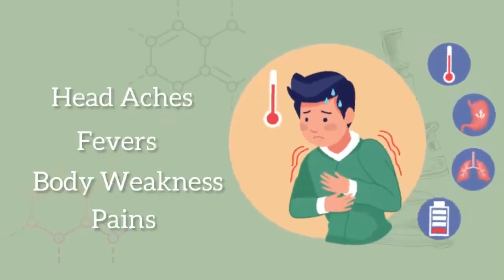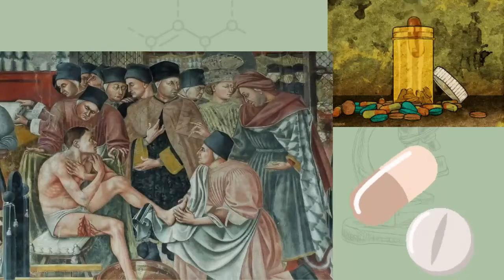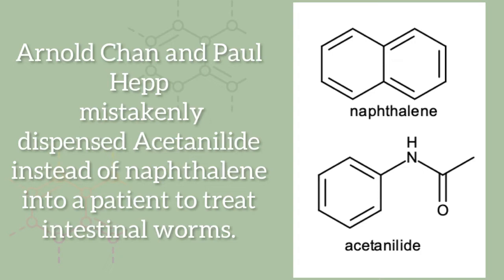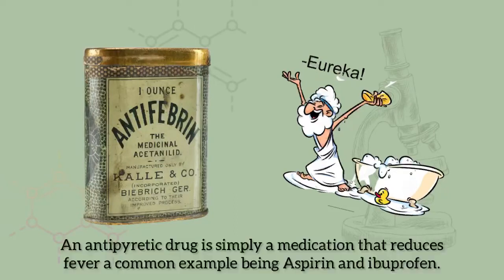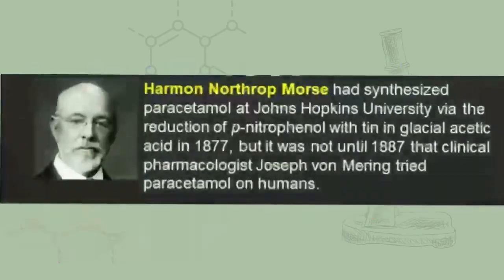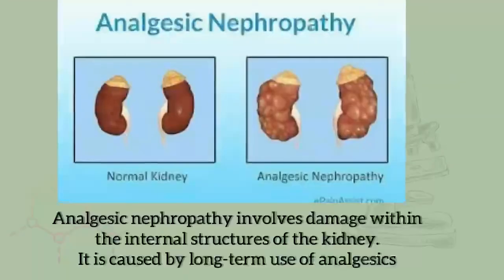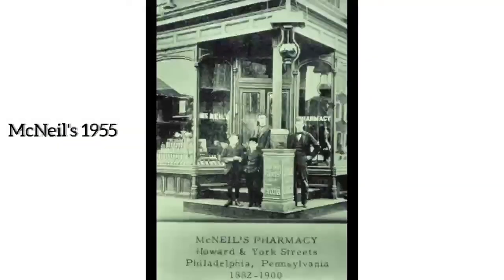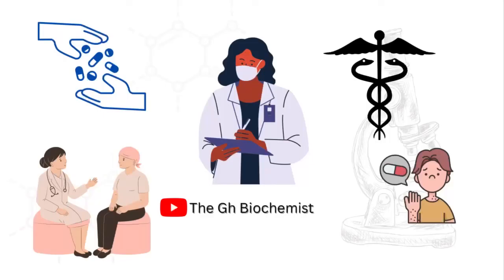The History of Paracetamol